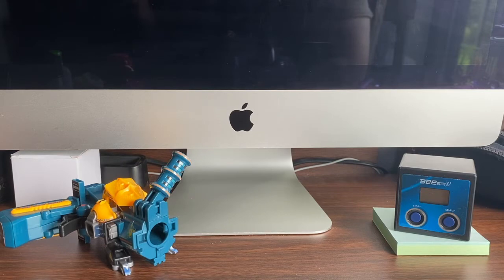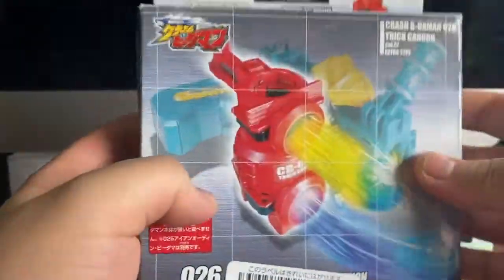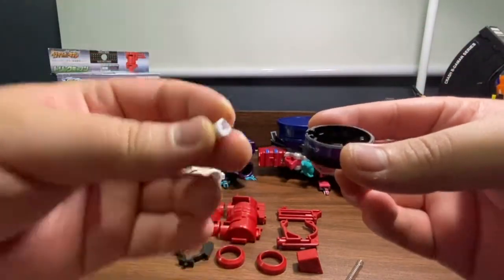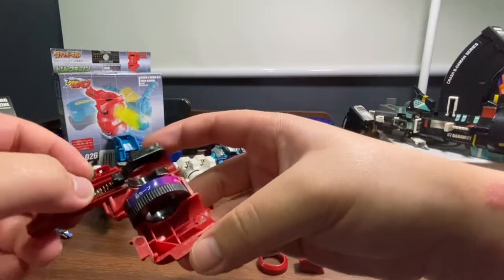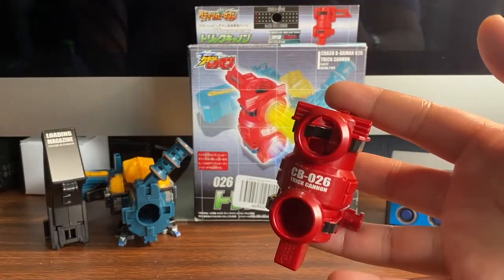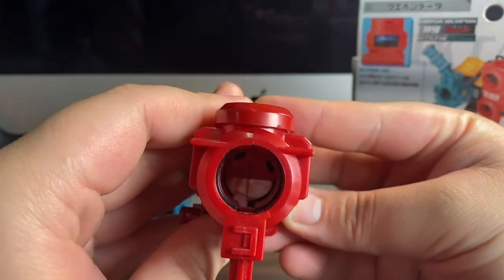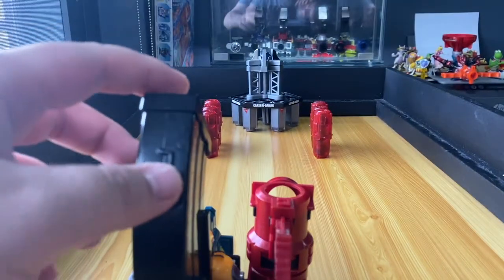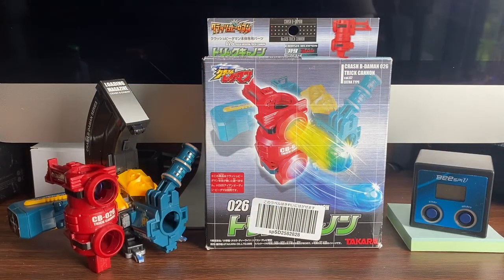026 Trick Cannon | Crash B-Daman | Unbox, Build, Review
Intro & Unboxing - 0:00
Nipping Montage - 1:37
Build - 1:57
Overview - 5:21
Fire Demo - 7:01